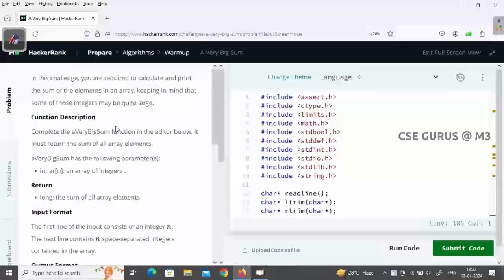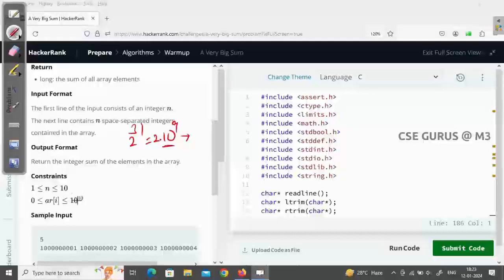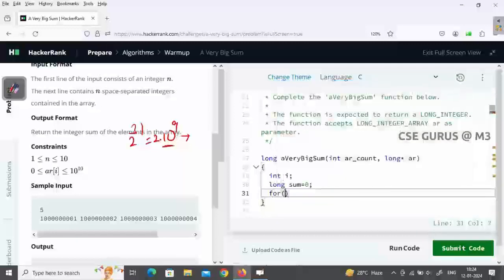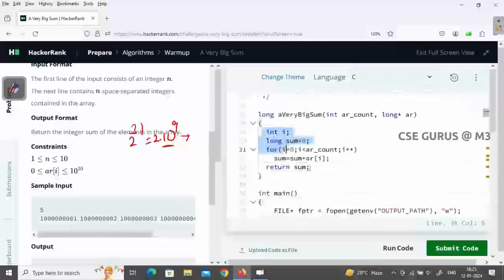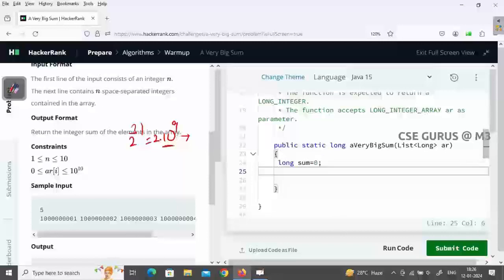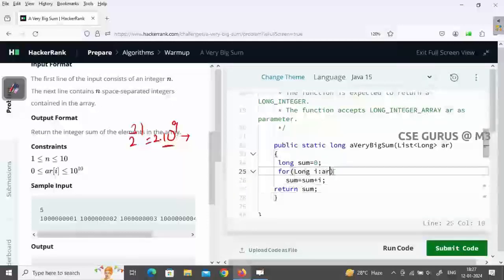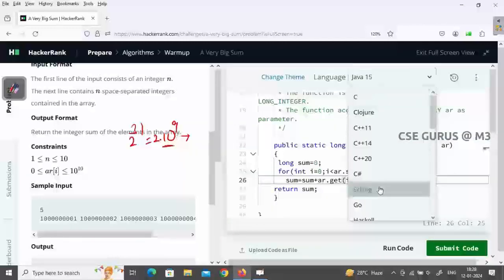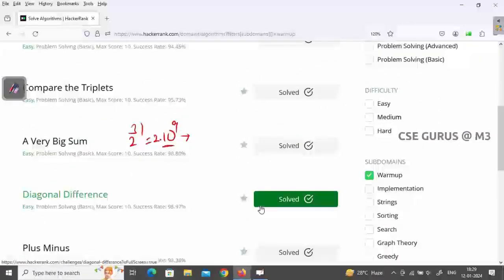4.A very big sum - Hackerrank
4.Hackerrank- A very Big Sum

This video explains "A very big sum"- A Hackerrank question with execution in C , java and Python.